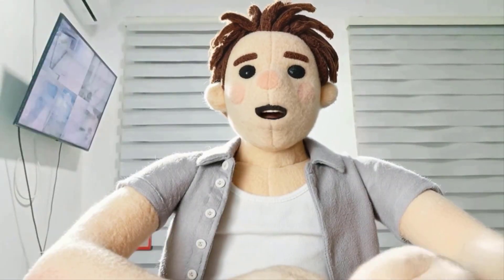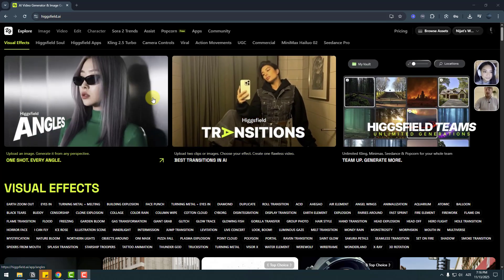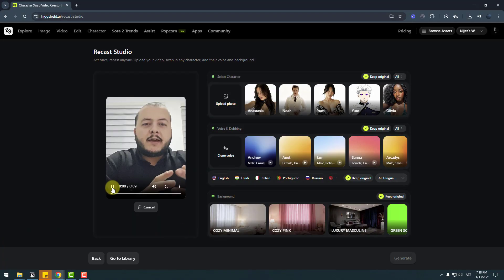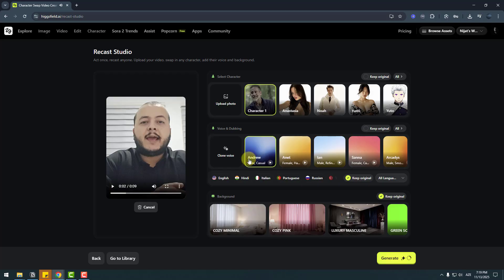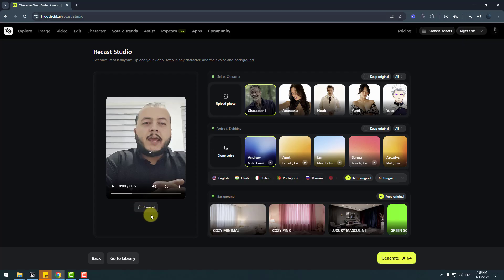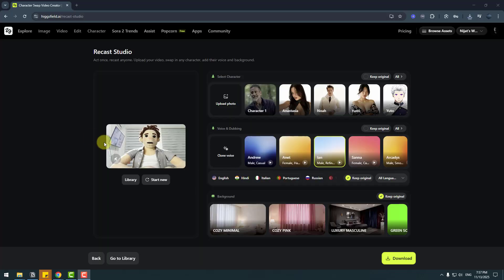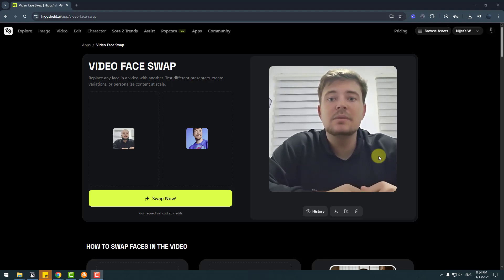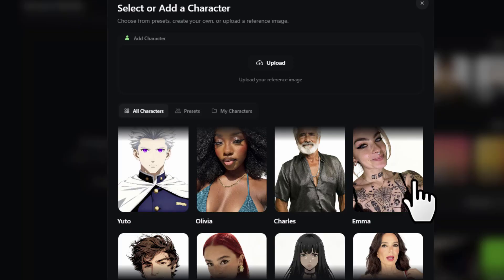VFX on a Laptop: Filmed Look with Higgsfield Wan Animate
In this video, I’m testing Higgsfield Recast, a new AI tool that lets you change characters, swap backgrounds, and even clone voices — all in one flow.
It tracks your gestures and hands with amazing accuracy, making your video look real, not fake.
Perfect for creators who want to experiment with new styles or stay faceless while keeping a cinematic look.
Try it yourself and see what’s possible with AI video!